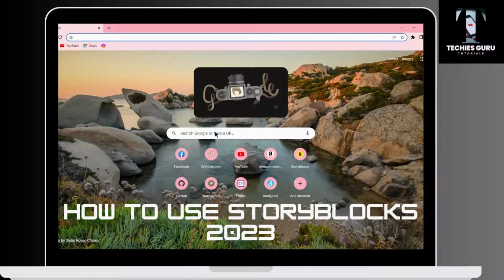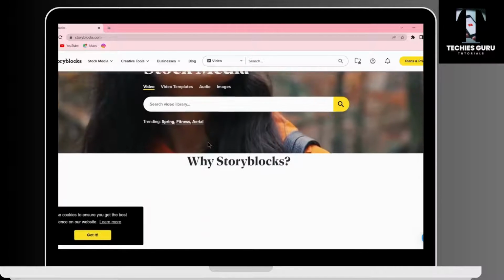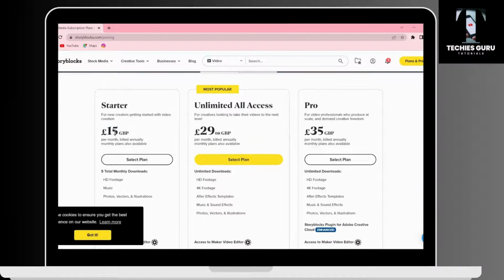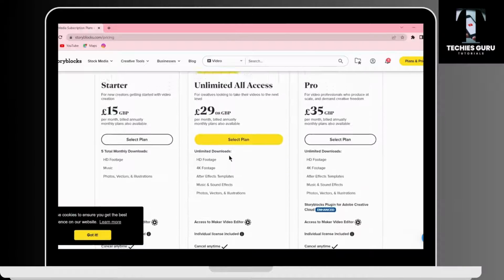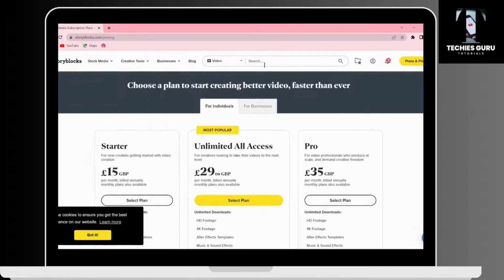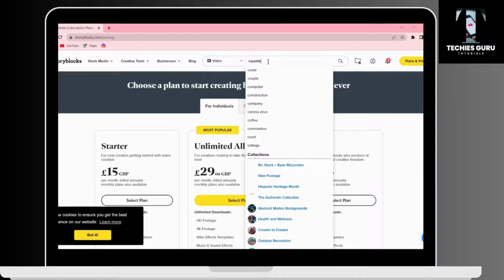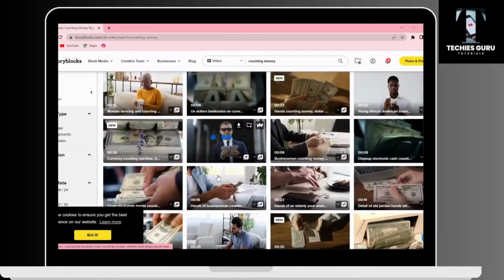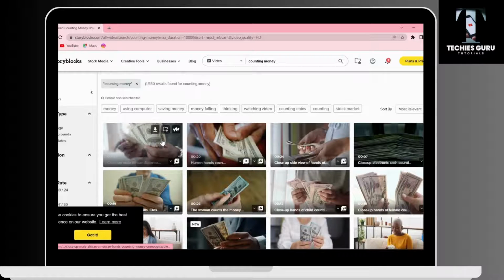How To Use Storyblocks 2023? Storyblocks Tutorial Video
Learn, How To Use Storyblocks 2023? This is a Storyblocks Tutorial Video. You can easily use stroblocks for you vlogs. This video will show you how to use story blocks with quick and easy steps. So, watch till the end for all the steps.